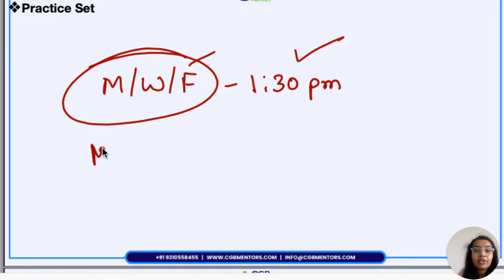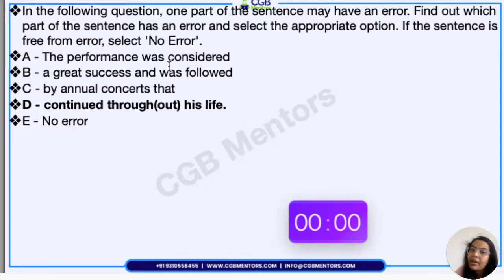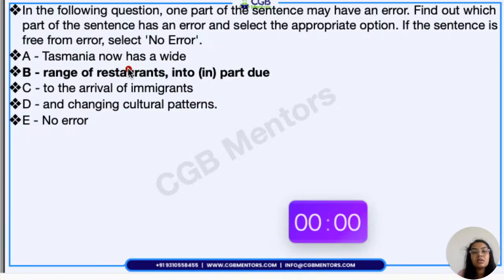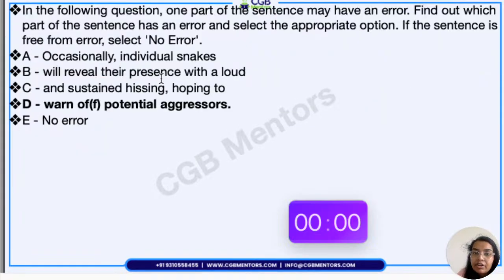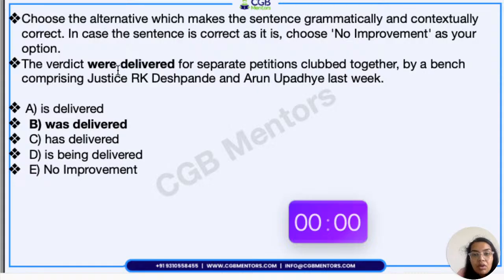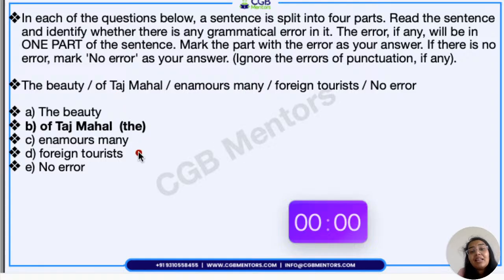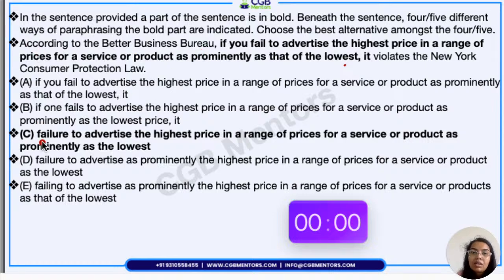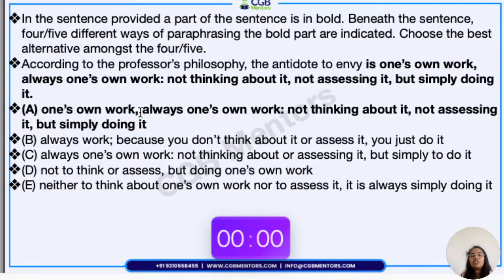Top 100 Error Detection & Sentence Correction | Error Detection Questions | English Grammar Lessons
In this video, we cover the Top 100 Error Detection & Sentence Correction Questions

✅ Key Highlights:
✔️ 100 Practice Questions
✔️ Grammar Rules Explained
✔️ Error Detection & Correction Strategies
✔️ Ideal for Prelims & Mains Preparation